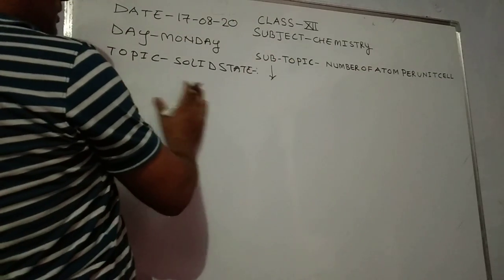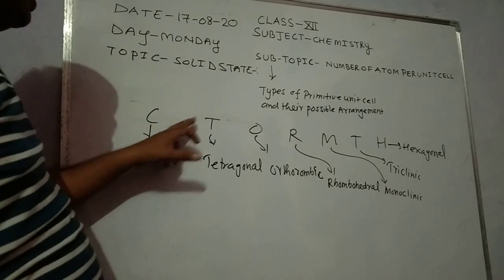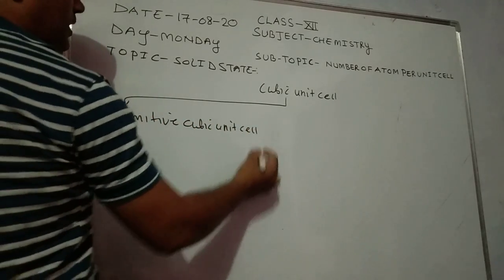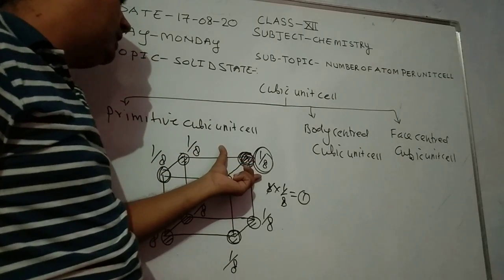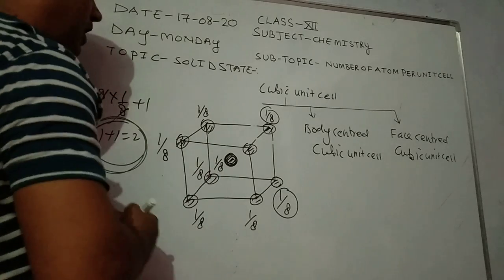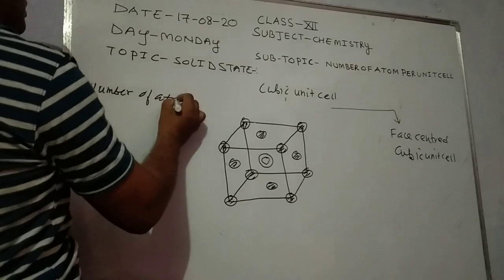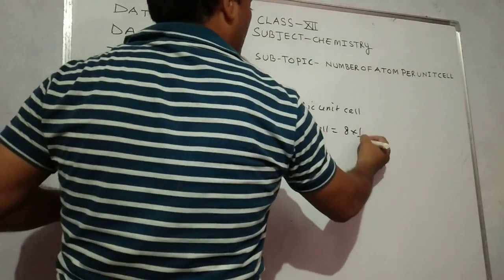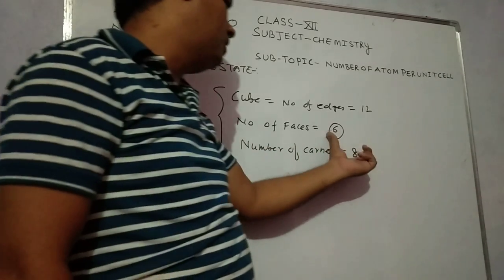Solid State By Irshad Ahmad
Number of atoms per unit cell for Cubic crystal